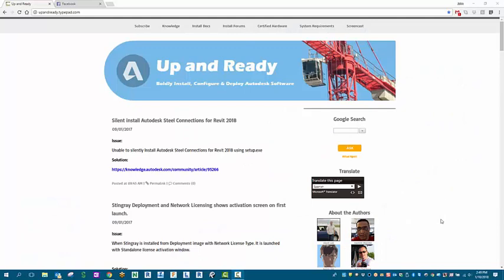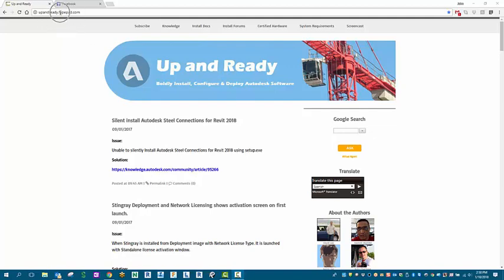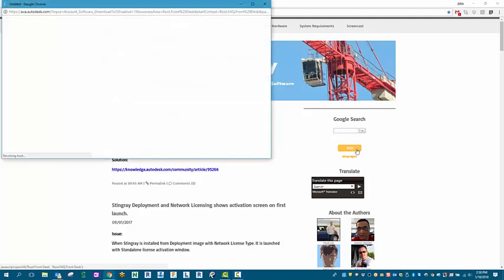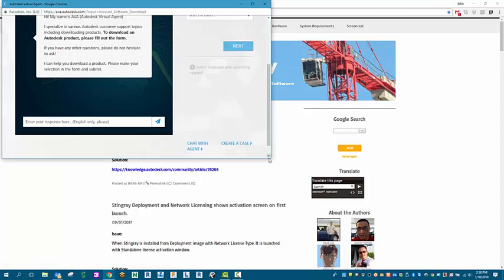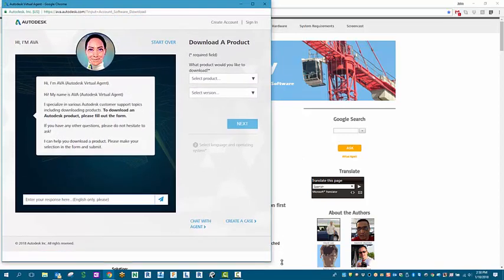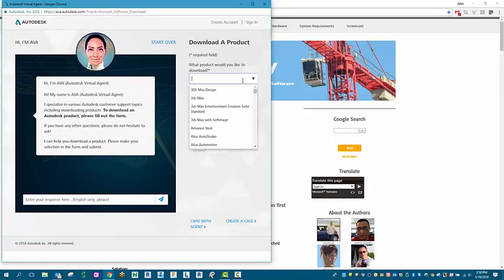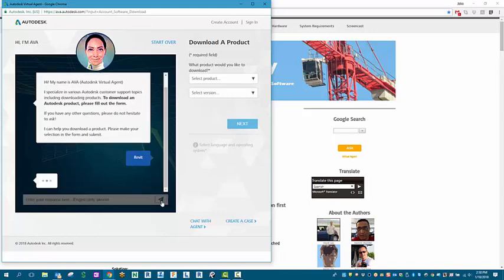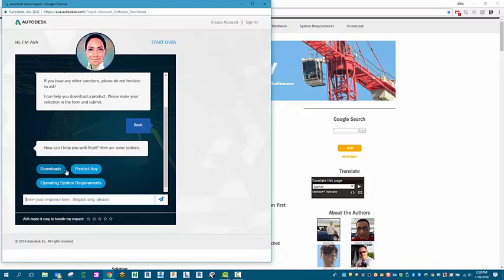AVA software downloads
Seiler Design Solutions presents the software downloading features included with the Up & Ready and AVA.  Watch this brief video for an introduction of AVA and how to download software and these dynamic tools in action.